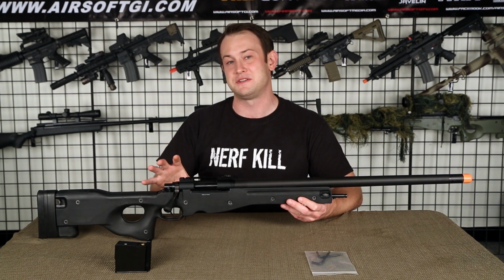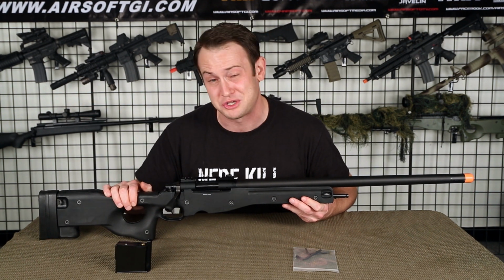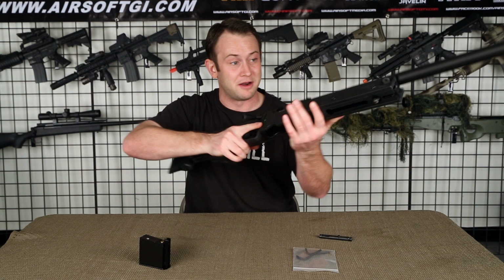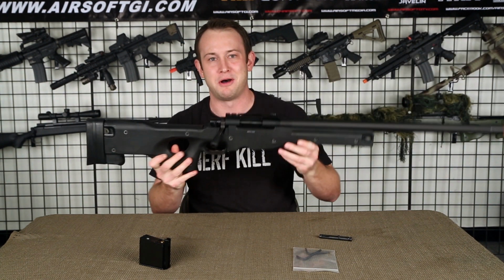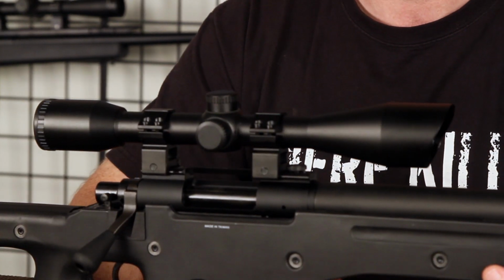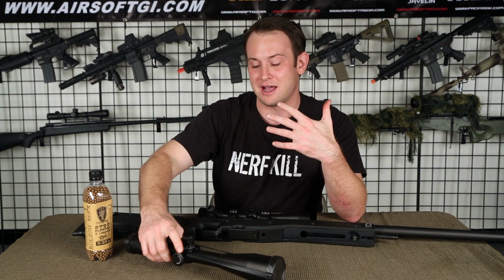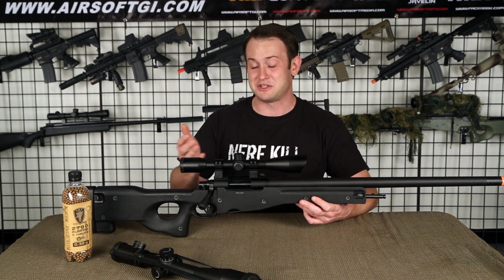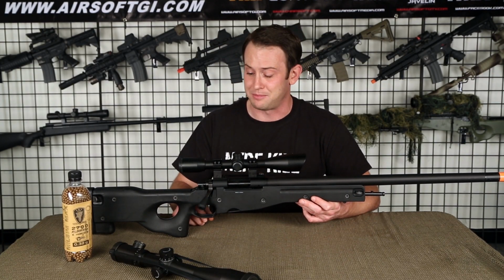Airsoft GI - G&G G96 Full Metal Mauser Gas Powered Bolt Action Sniper Rifle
The G&G Mauser G96 Gas Sniper Rifle Airsoft Gun is a great option for someone who is looking for a reliable, bolt-action gas sniper to hit those hard to reach, long-range shots during their airsoft field matches. The nylon polymer stock makes the gun extremely comfortable to use, and the weaver rail on top provides a prime mounting location for your scope. The 15 round capacity magazine gives you plenty of chances to hit your target, and the adjustable hop up allows you to make sure your bb's are going exactly where you want them to.